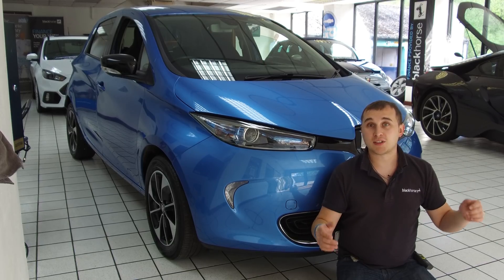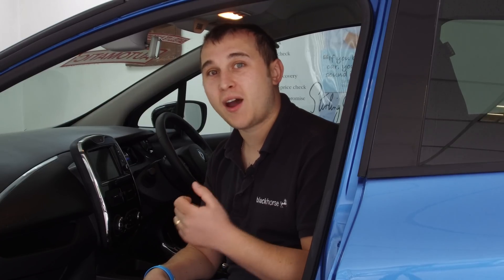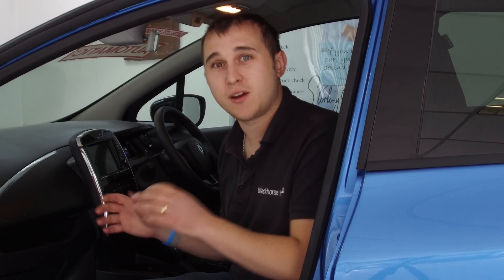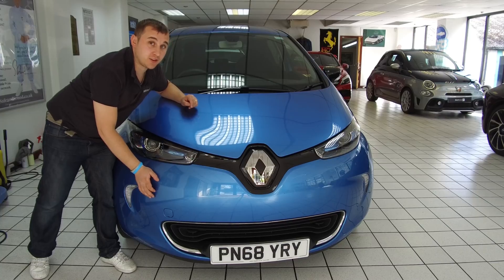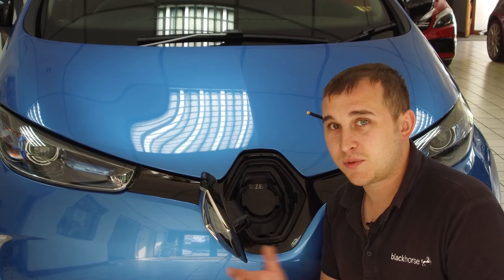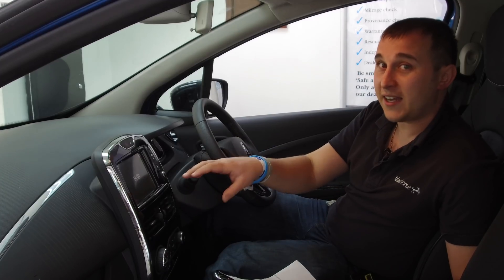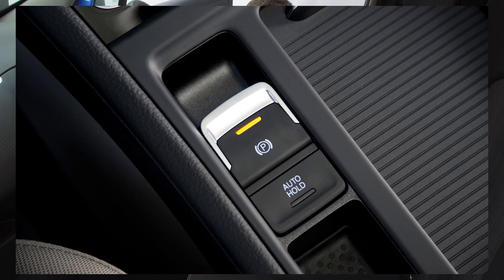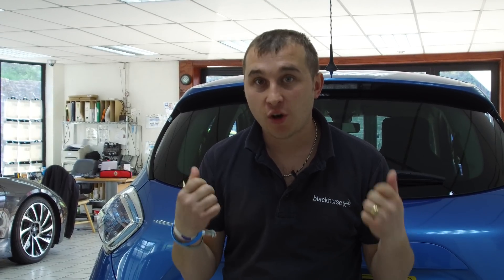Renault Zoe Neo ZE50 REVEAL New 2020 Zoe 🔋🔌🚗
A New 2019 Renault Zoe Neo is expected by 2020 for sale and in today's video I'll show you LEAKED info i have seen regarding CCS speeds the new interior design stolen from the new Clio with updated R-Link this new Zoe will also have a bigger battery pack called the Zoe ZE50 pack which replaces the older ZE40 pack. Oh and if you haven't guessed by title cars called Zoe Neo now or Zoe ZE50 Neo not sure which way there going to word it anyway this new zoe is EPIC!

This info is using various leaked info from various websites and sources close to me however a Groupe Renault UK Spokesman said "Groupe Renault UK cannot confirm any speculative future product updates to our ZOE all-electric car."
Meaning this information is not official or confirmed and is highly speculative.

SIDENOTE:  during the video i referred to battery as 22kw i said this unscripted and as a short hand i in fact of course mean kwh when referring to battery size,  if you check the SUBTITLES on the video the correct definition was added there.  For full info on understanding kw or kwh try evnick.com

💸 Thanks to Leo Clarke, Glenn Hodnett, Benedikt Klees, Ian Hamilton and Victor Fitzpatrick for supporting the channel via patron!